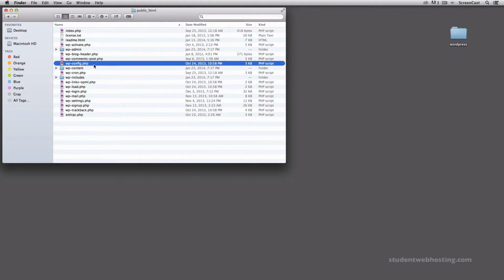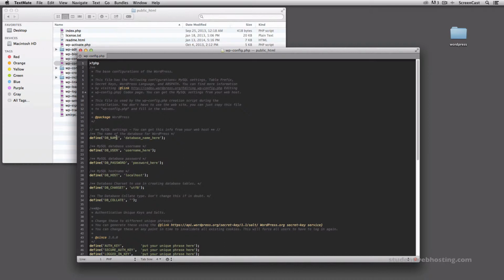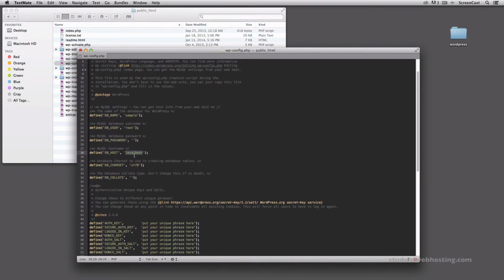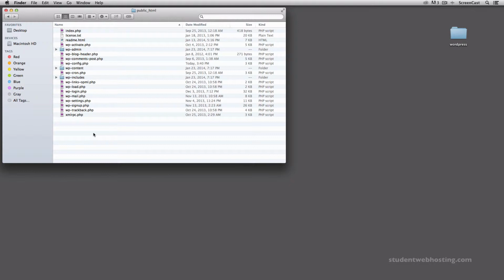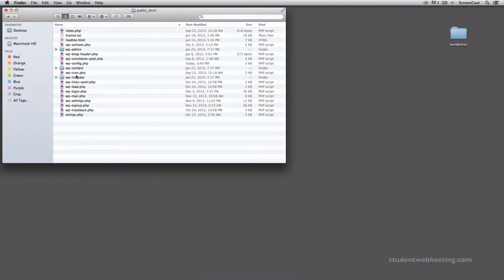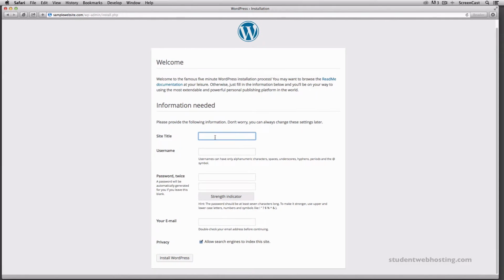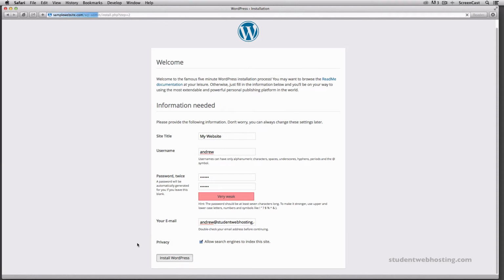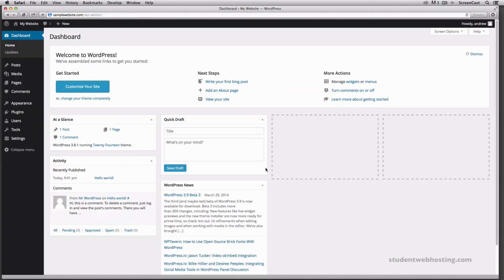Modify the wp-config.php file (Part 5/12)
Next we'll modify the wp-config.php file to point to our newly created database.  This is where WordPress will store all of the page and post information.